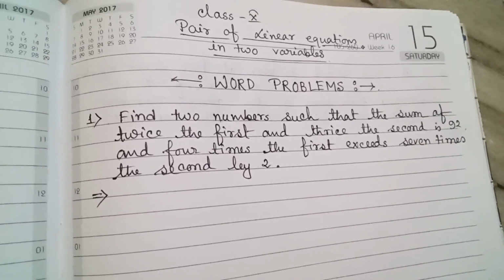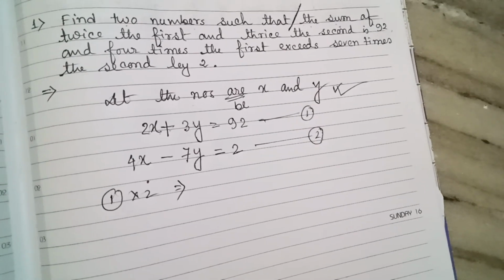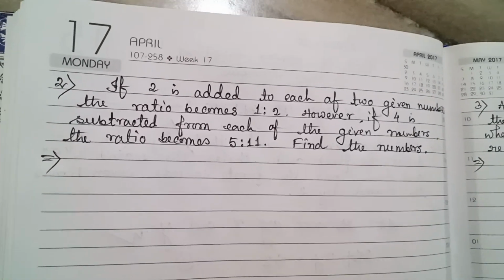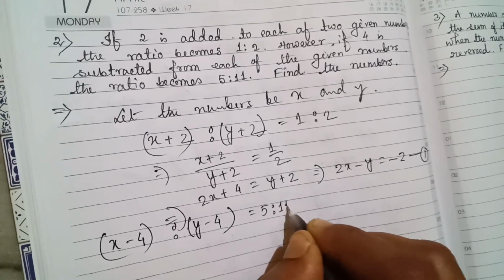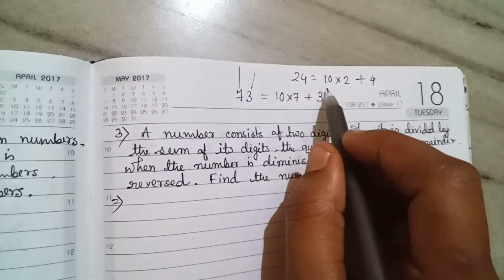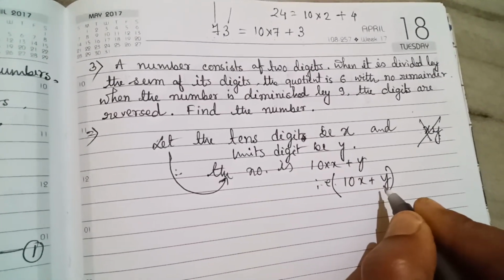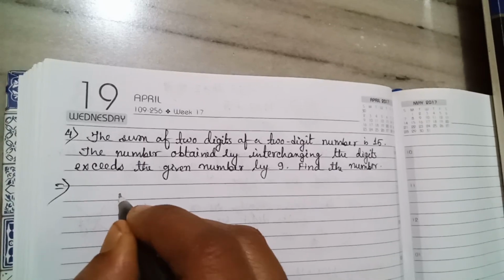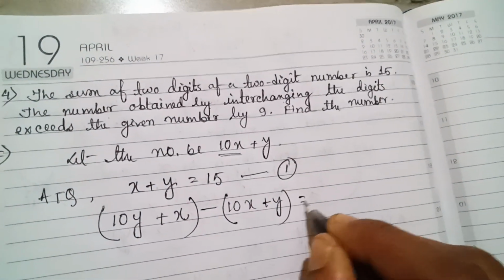Class X CBSE Maths | Word Problems on Pair of linear equations | MatheMania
Hello Students
This video series of word problems are the most important videos of the chapter. So you have to watch these all till the end. I am sure after watching all these videos, your basic concept about word problems will be clear and you all will be able to do these problems without facing any difficulty.